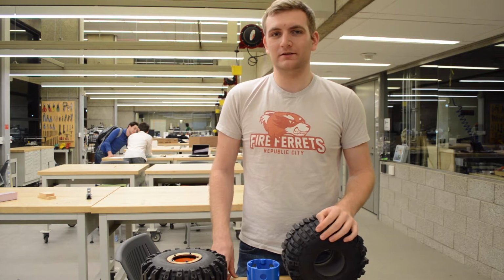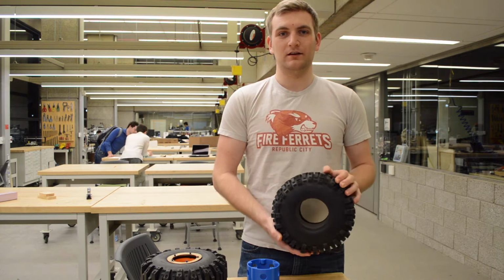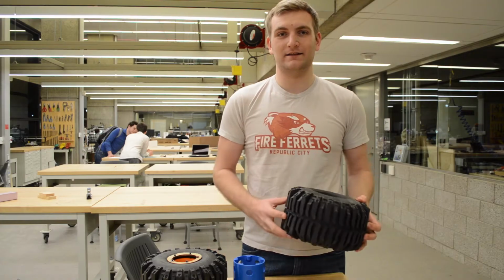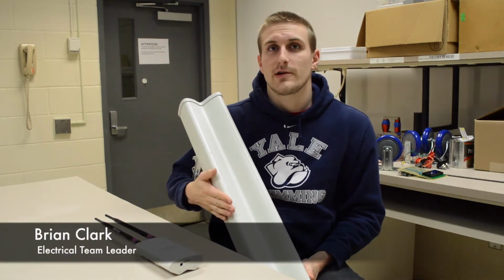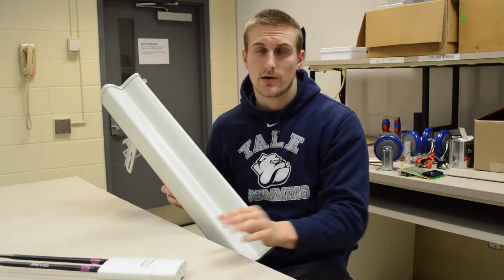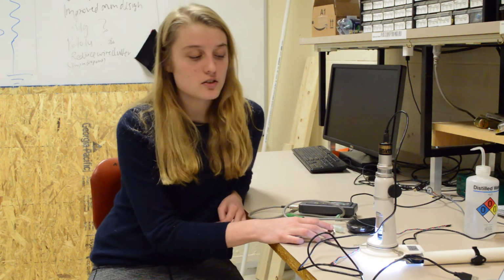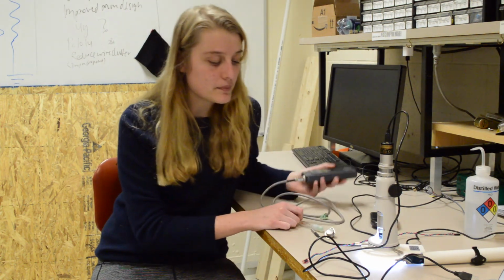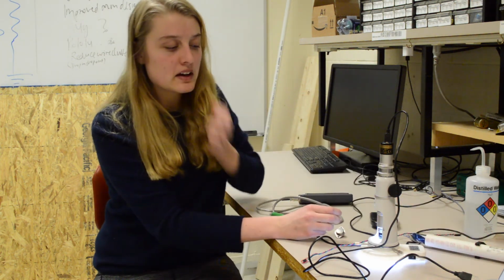Yale Undergraduate Rover Association CDR Video: 2016